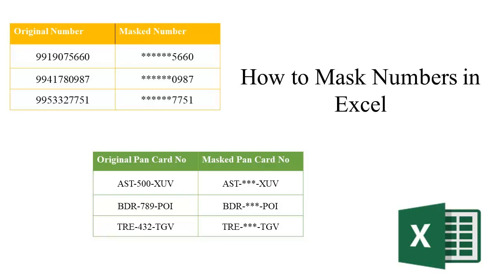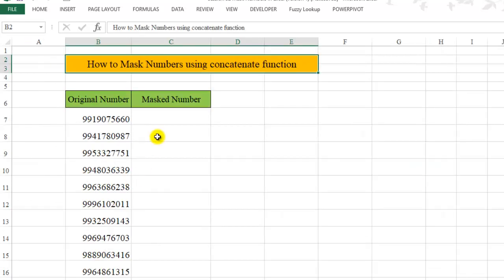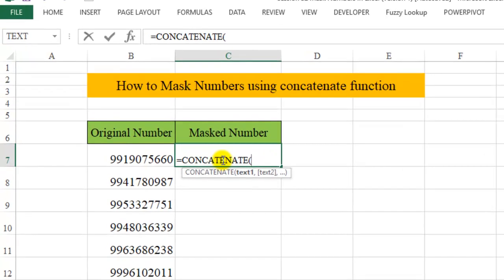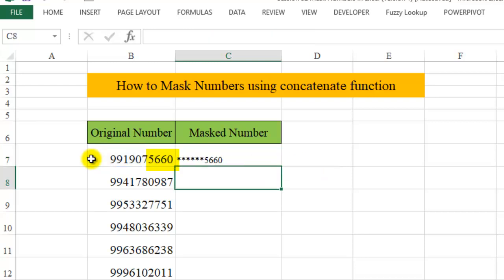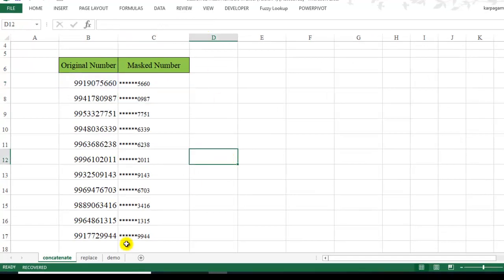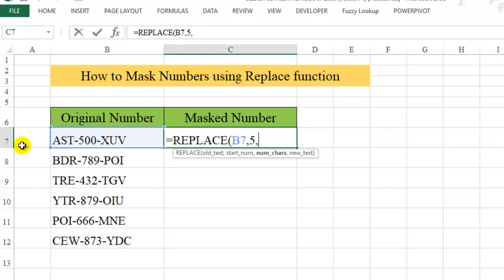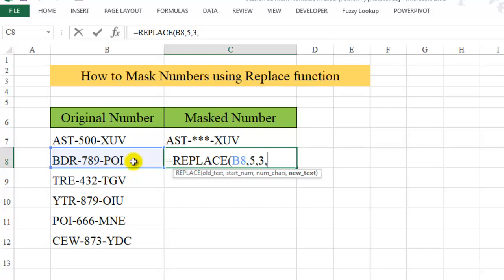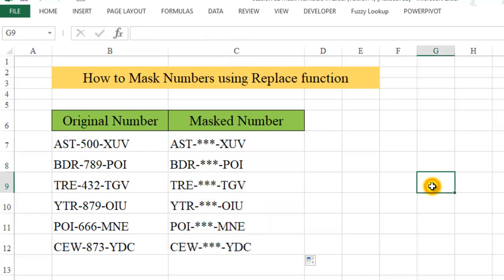How to Mask Numbers in Excel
Have you ever wondered, how to hide the mobile phone numbers and other numbers such as Pan Card, Aadhar card or social security numbers partially, learn to do this using concatenate function and replace function.

Which function to use is your PICK.

In this video, you will learn to hide the numbers partially and make the rest of the numbers visible. You can extract the left most or right most.

You can even mask the mid of the numbers.